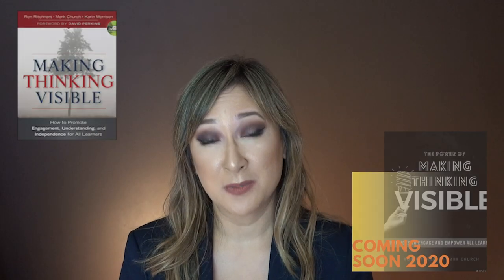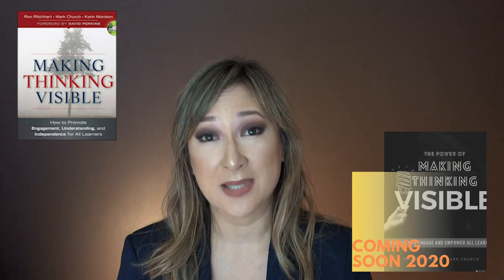7. Making the Most out of Visible Thinking Routines!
Welcome to heart of a teacher. I taught in schools for 27 years and wanted to share some stories from my classroom. I will also be sharing the latest educational research and watch out for surprise guests! In this episode, I talk about how to get the most out of visible thinking routines!